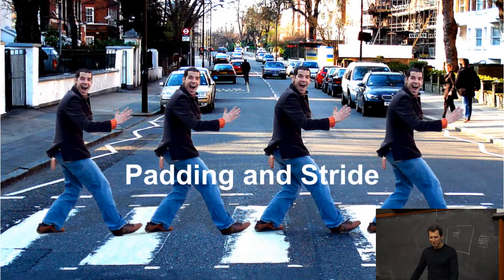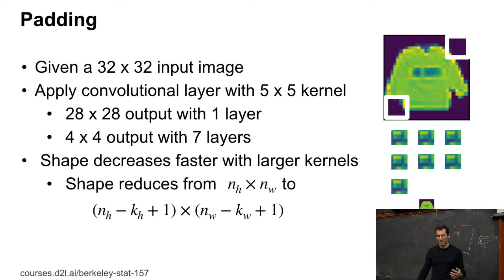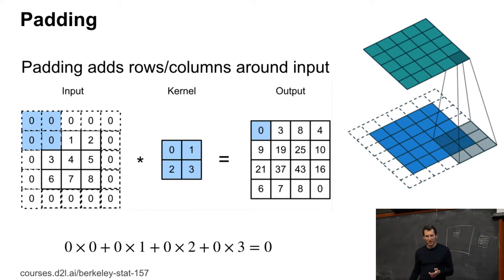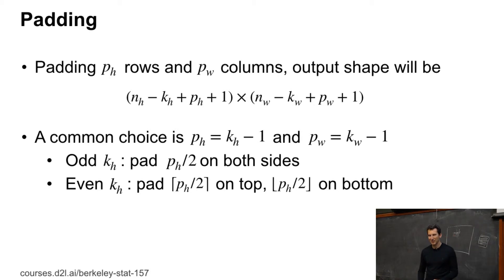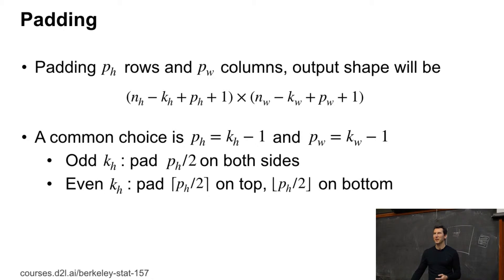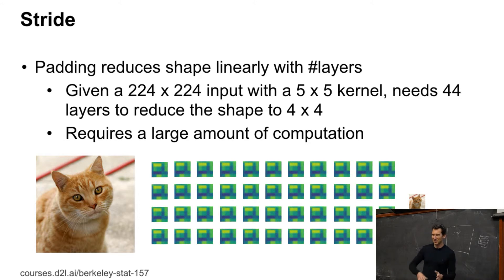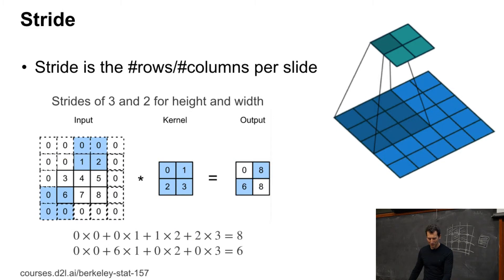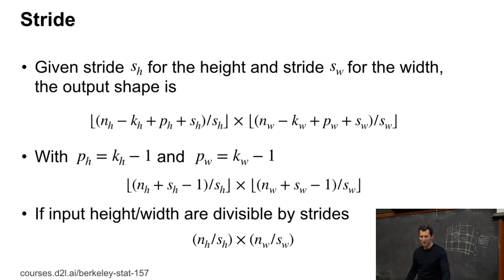L11/4 Padding and Stride